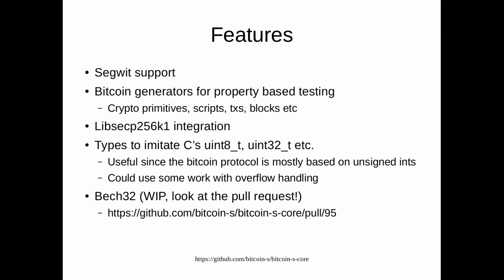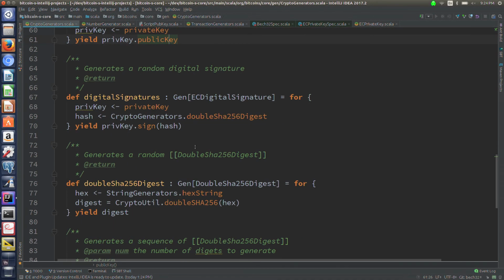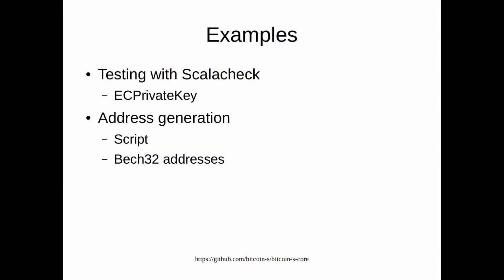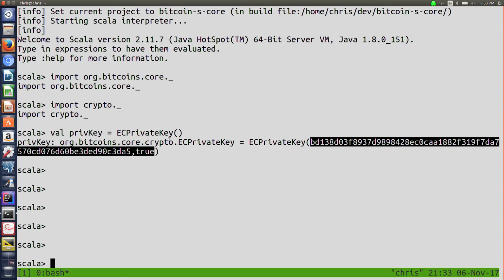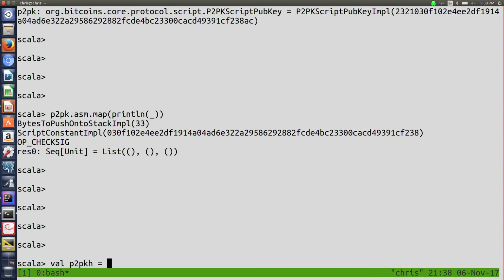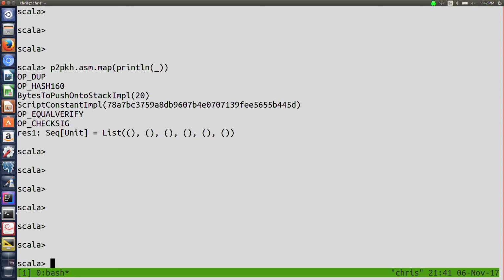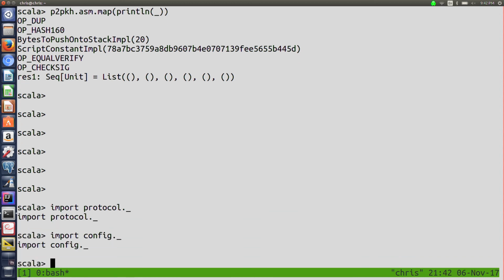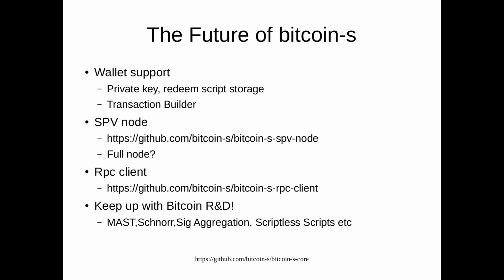SF Scala: Chris Stewart, Bitcoin in Scala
Bitcoin-s is an implementation of the bitcoin protocol. In this talk I will demonstrate what various data structures are of the bitcoin protocol. I will show how I've leveraged scalacheck to thoroughly test this code base. Next I will demonstrate how algebraic data types can be used to represent bitcoin's standardized contract types. Finally I will demonstrate how to use bitcoind via the bitcoin-s-rpc-client package to show direct interaction with the bitcoin peer to peer network.

Chris Stewart

Chris is the founder of SuredBits -- a cryptocurrency company. Chris has been doing cryptocurrency development since 2014. He is the primary author of bitcoin-s -- an implementation of the bitcoin protocol in Scala. He also is a contributor to bitcoin core -- the reference implementation of bitcoin. Chris is an active contributor to cryptocurrency protocol research along with implementation of that research.